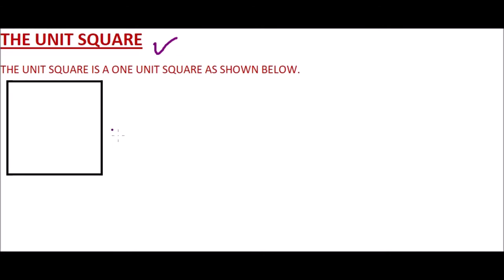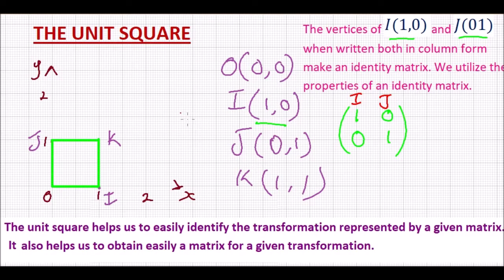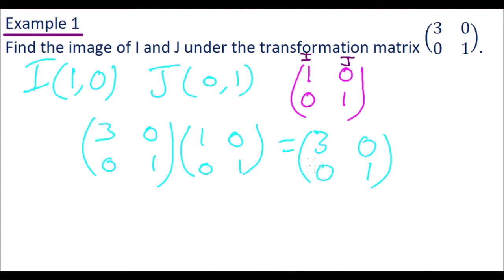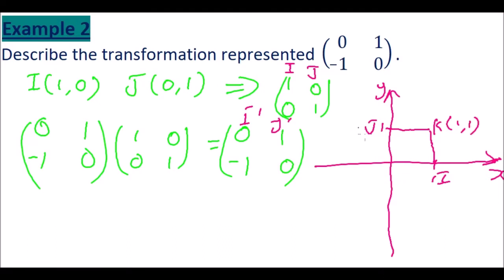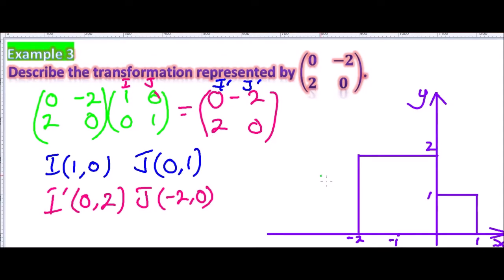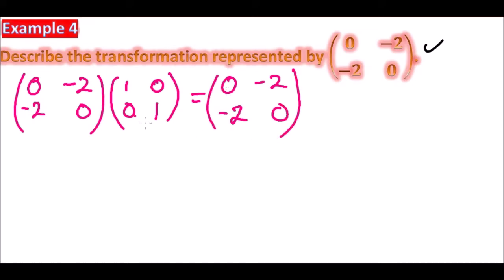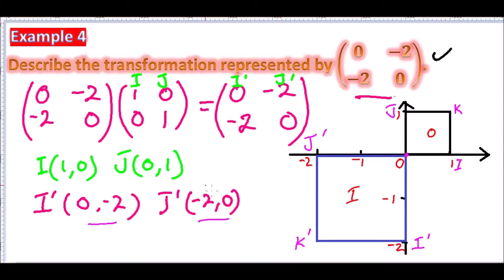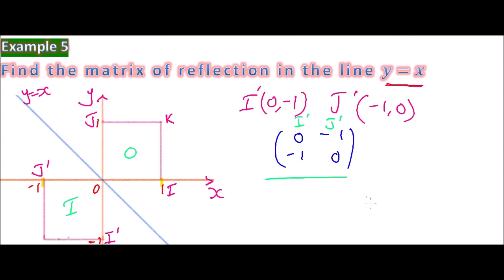THE UNIT CIRCLE matrices of trans formation lesson 3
this is the third lesson in in the topic MATRICES AND TRANSFORMATION which is the first topic in the KCSE form 4 syllabus.